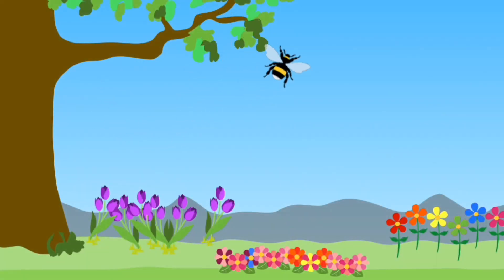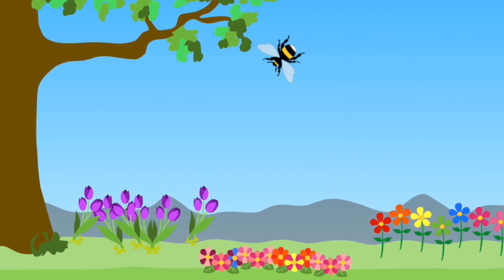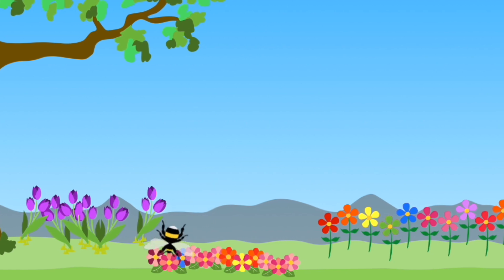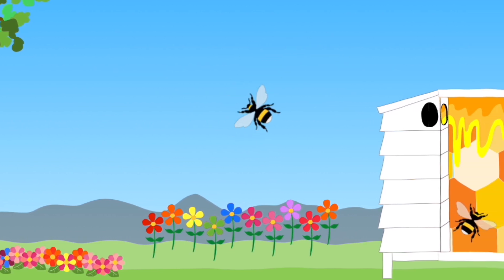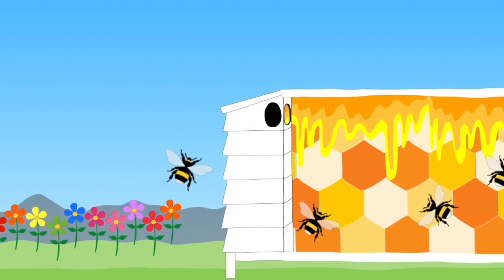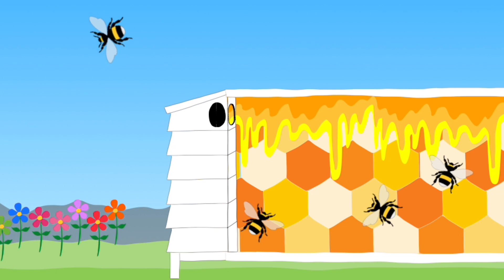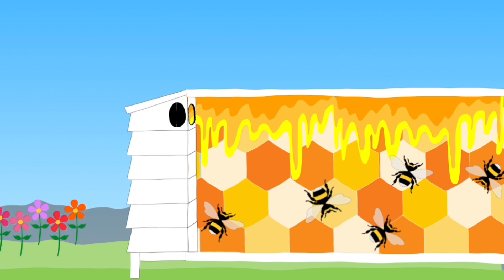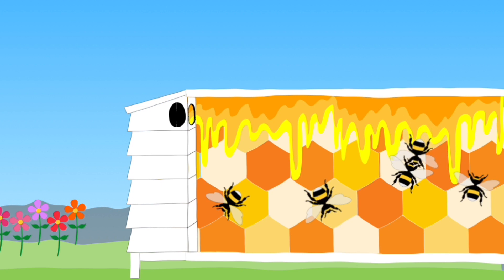Let's Find Out: How do Bees Make Honey?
Ethan and Aaron have lots of questions about the world and want to know the answers. They read books, watched videos and asked adults and have created a series of short animations to share what they've found out. In this episode, Aaron explores how bees make honey.